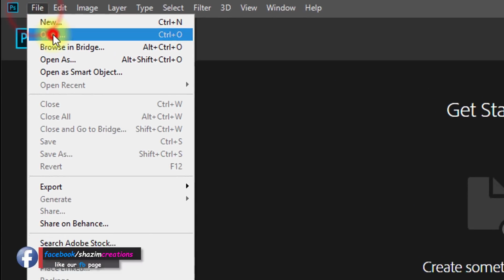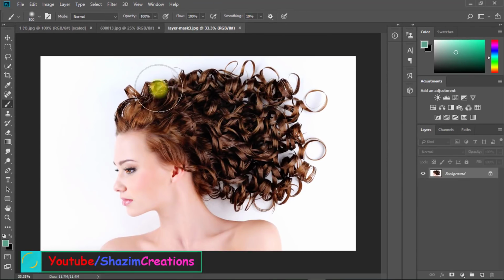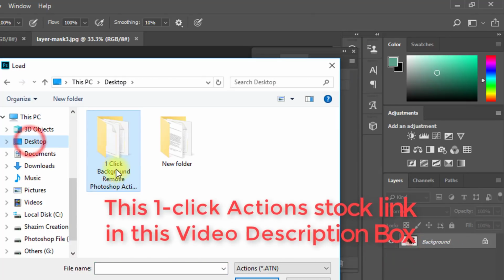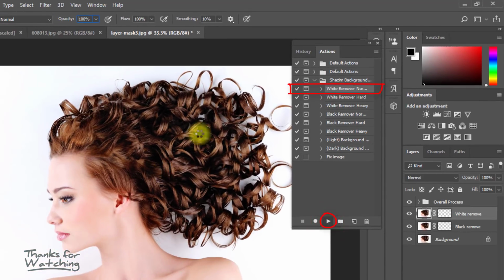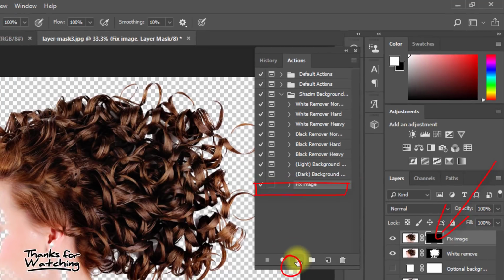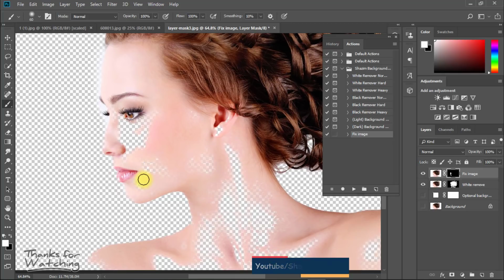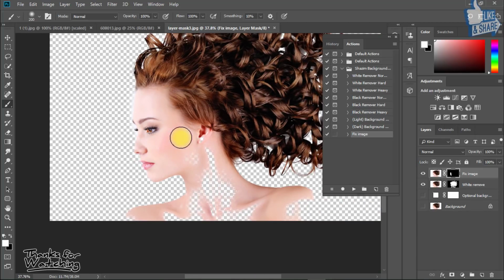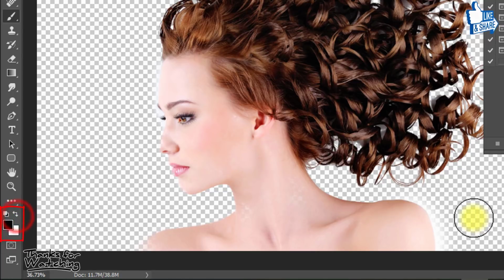1 Click Automatic Background Remove Photoshop Actions by Shazim Creations⏬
1 Click Automatic Background Remove Photoshop Actions. You can easily use this Free Photoshop action at any time. I provide My 1 click quick amazing Photo Background Remove Photoshop Actions. With just 1 click you can remove Background perfectly or change the background Photoshop Free Actions by Shazim Creations
you can change any cutout tree background or any cut-out hair or any sky or any Background. I hope you must like this tutorial.

👉👉✅NOTE: BEFORE ANY ORDER JUST INBOX ME!
✅To get any type of Background Remove service Just Inbox me On Fiverr.

👉Other Stocks:
👉 1 Click Background Change Photoshop Actions: